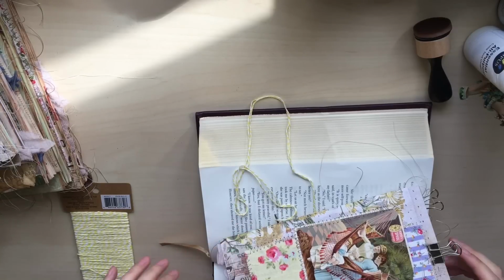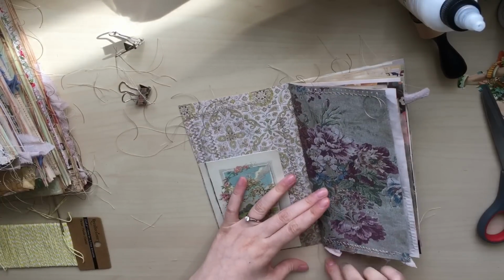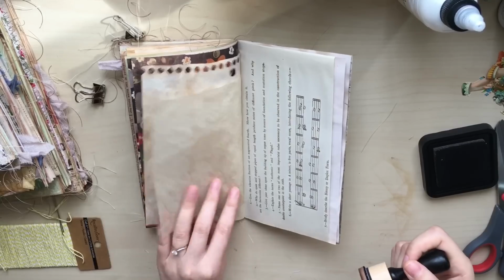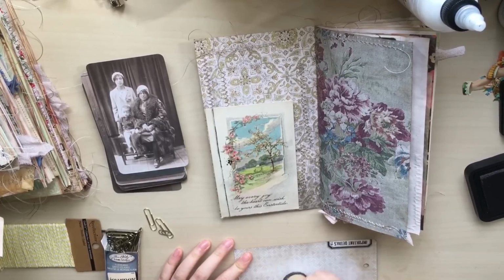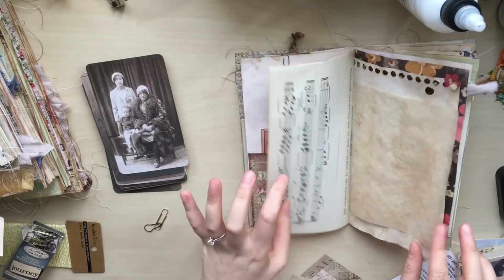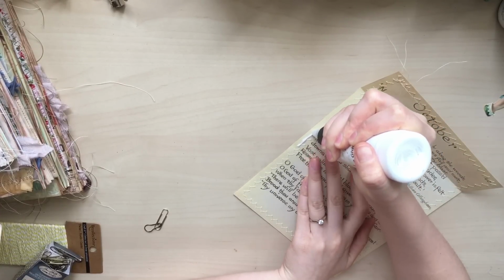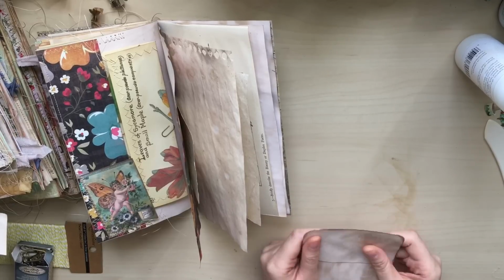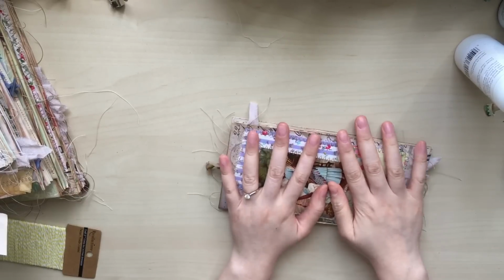How I make my Midori Travelers Notebook Junk Journals: Part 3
Things or people that inspired me to make junk journals:

Nature study, like plants, botanical, animals etc

history,

pretty things,

calligraphy,

colours,

patterns,

dimensions:

Standard size

Everyone please check her out!! Her videos are so so funny and her junk journals are omg. I wish I saved enough money to finally purchase one! They are so beautiful and unique!!